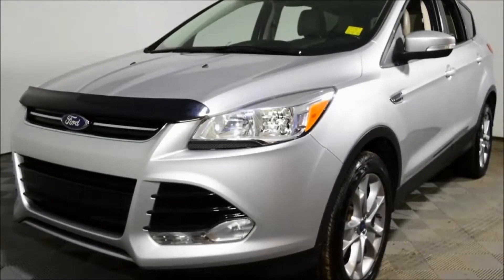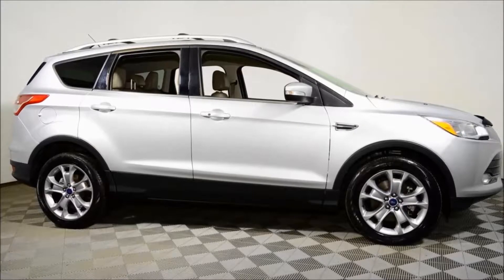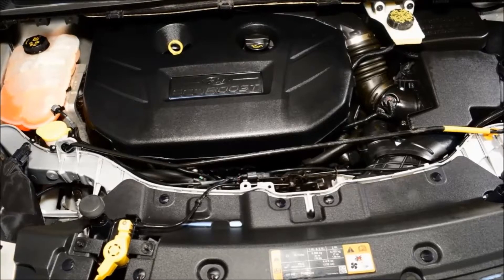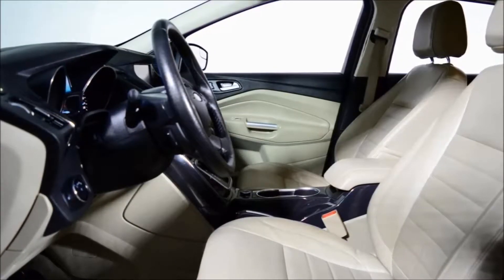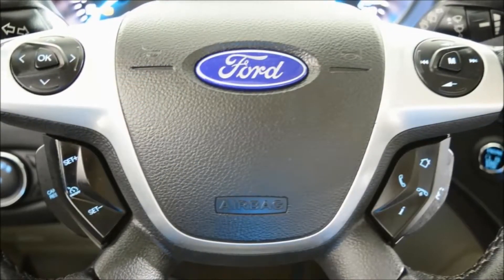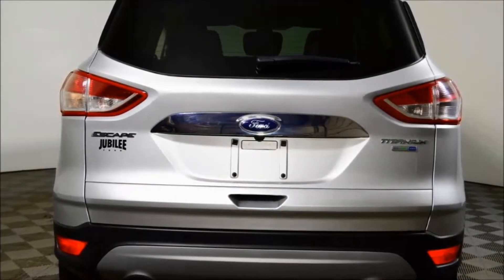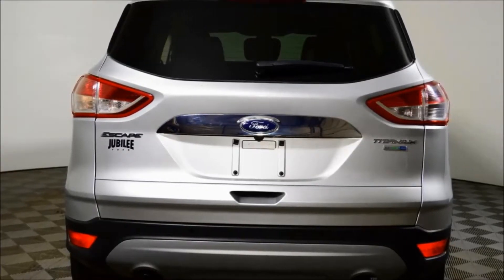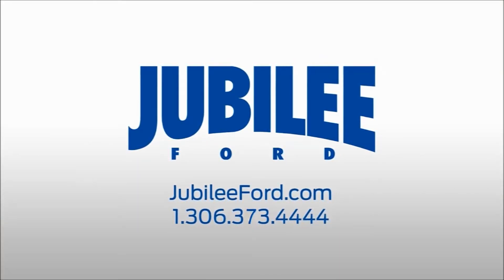2014 Ford Escape [f5089]